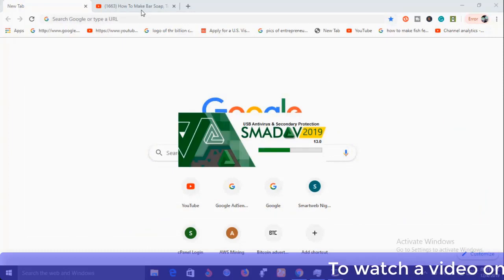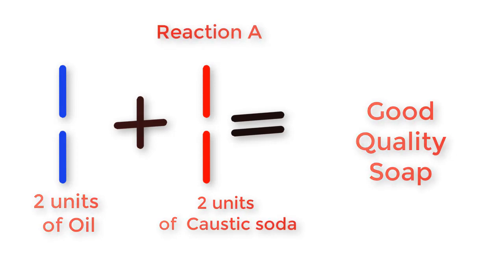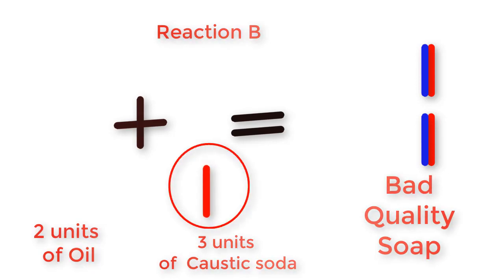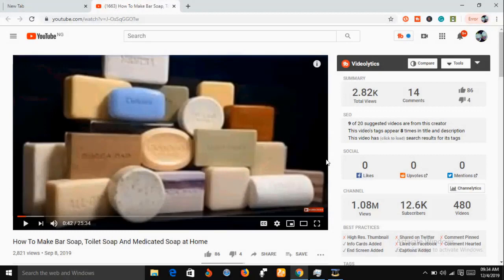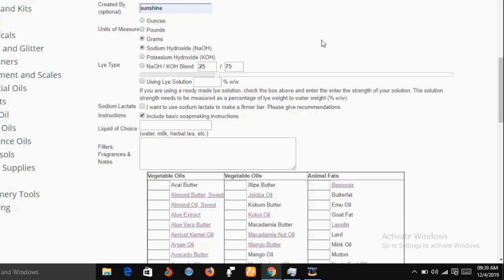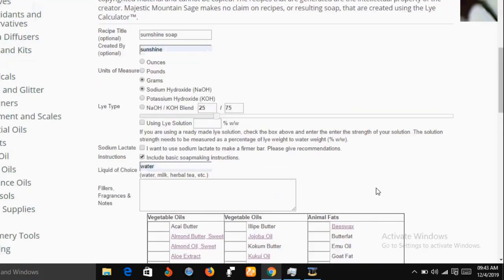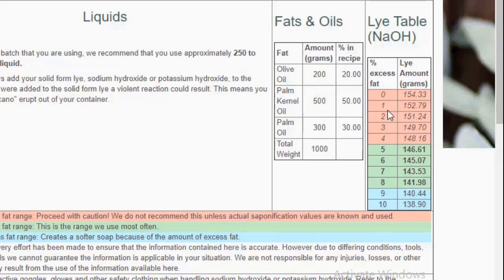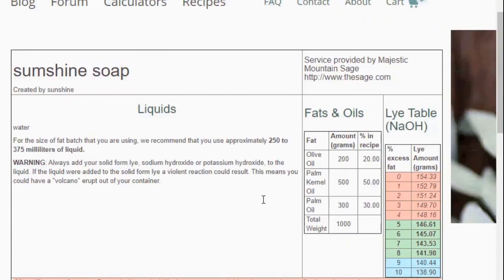How To Make High Quality Toilet Soap, Bar Soap And Medicated Soap With The Lye Calculator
This video will show you how to make high quality soap using  Ly calculator